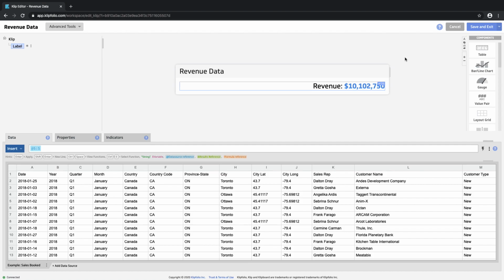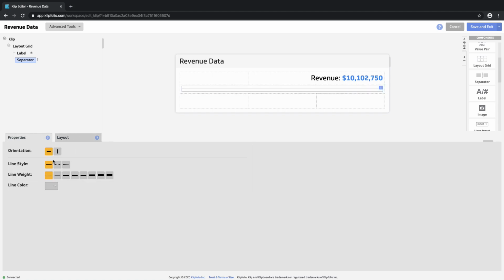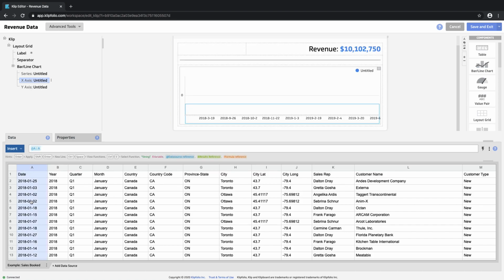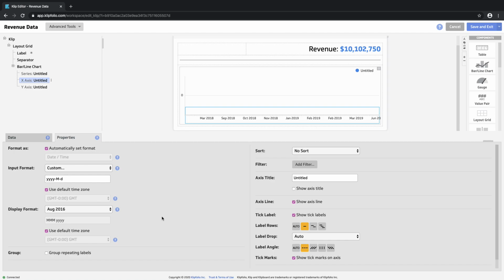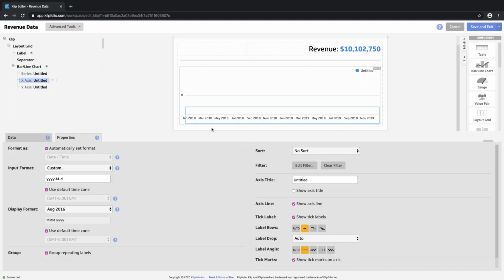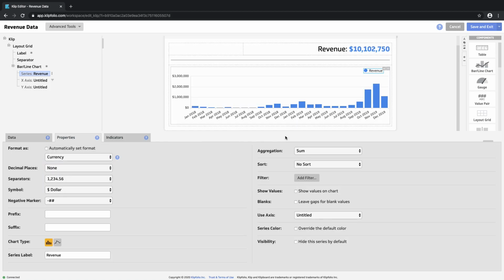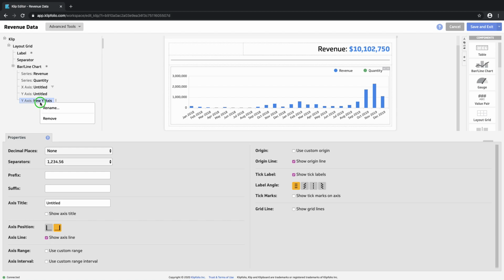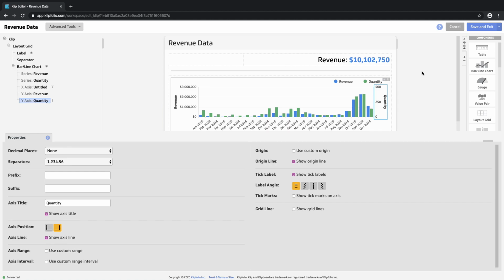Build-a-Klip Tutorial: Part 2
Hey Everyone,

Welcome to part 2 of our Build-a-Klip series. Follow along in your Klipfolio account with pre-loaded sample data to re-create this visualization.